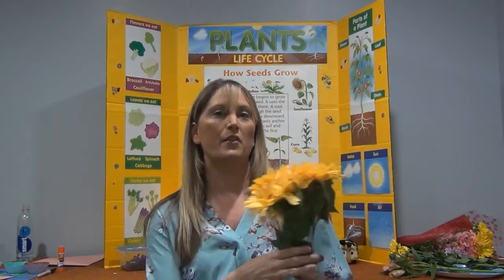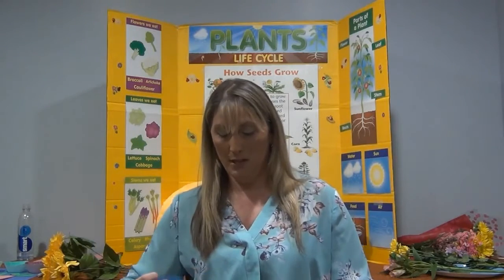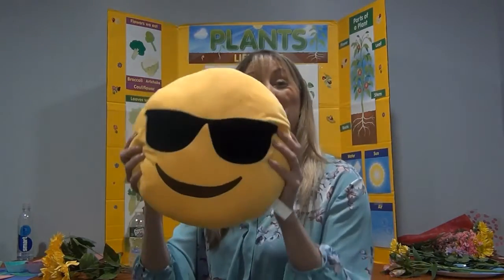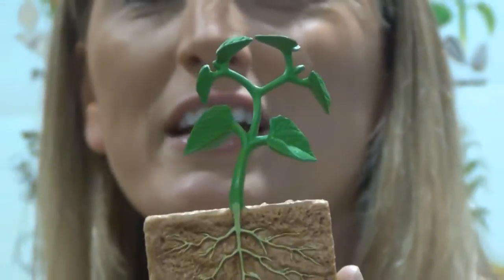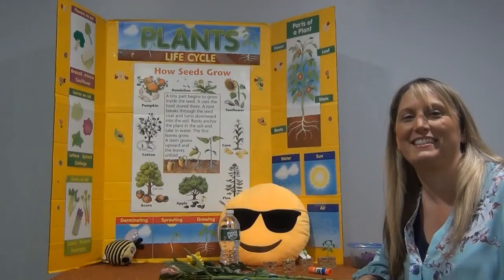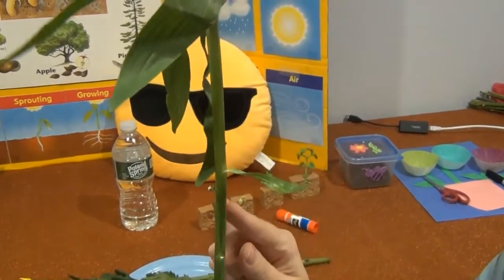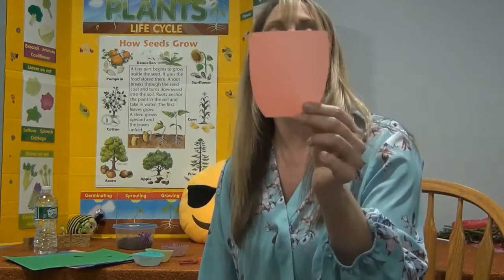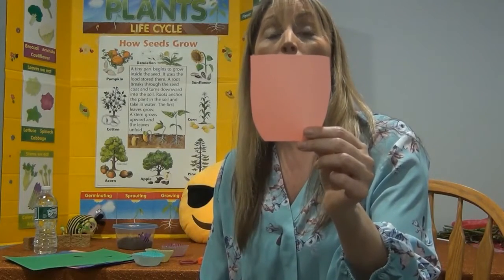Skoblicki's Scientists presents: Flowers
Friends from the East Hampton Library are invited to join Miss Michelle to
explore the life cycle of a Flower and the structure and function of each part. You will also create an adorable Flower Craft using these materials: (Great for Mother's Day!)

1 sheet green construction paper
1 sheet pink construction paper
6 cupcake wrappers (assorted colors)
3 buttons
Large sheet of construction paper (any color)
Glue stick
Safety scissor
Black marker